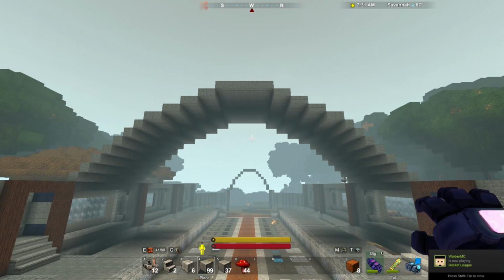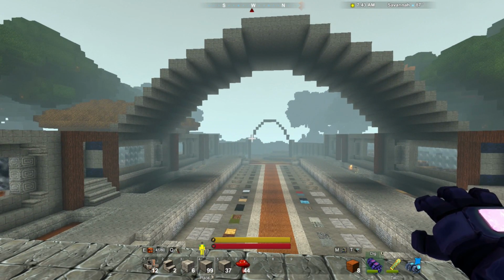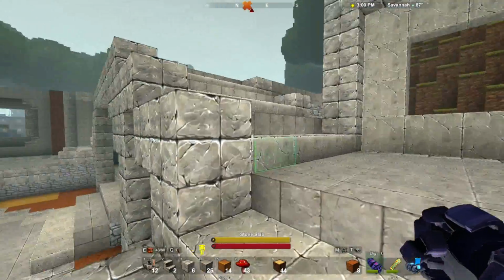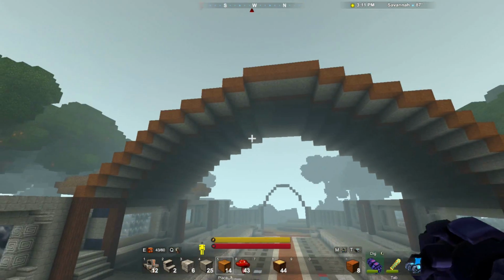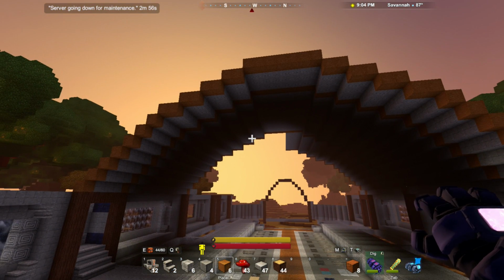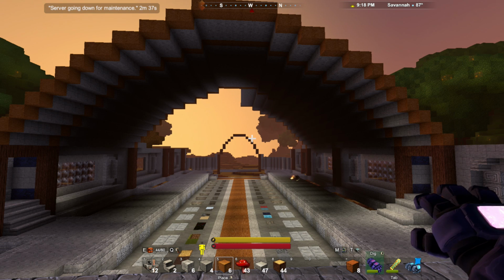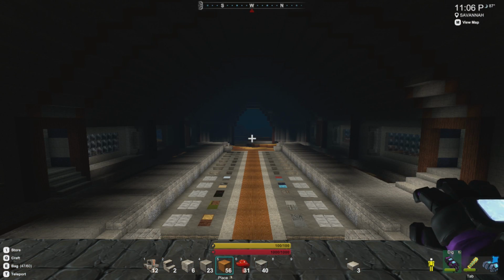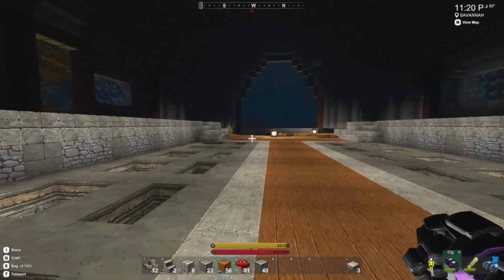ROOFIN' HARD - PS Creativerse (107) - A Creativerse Let's Play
Lots of roof.

I livestream on this channel a lot of nights!